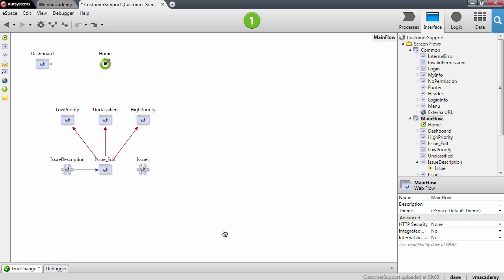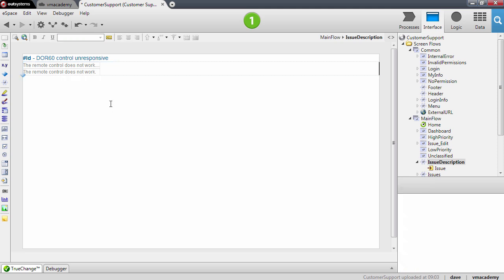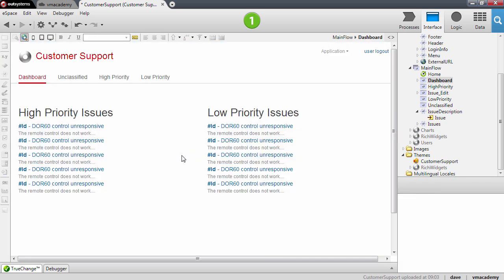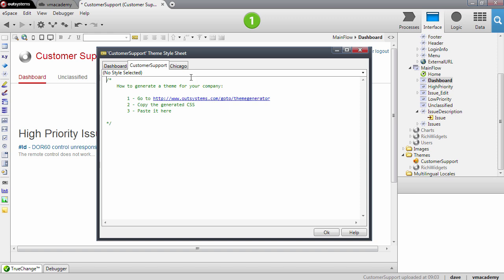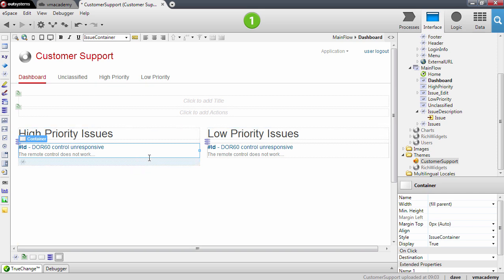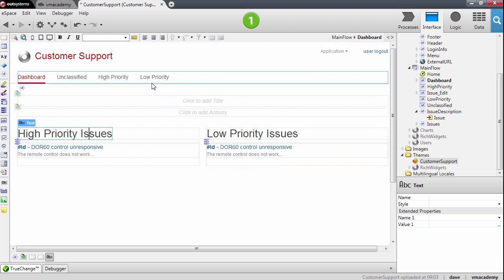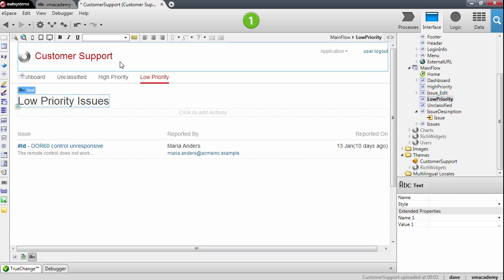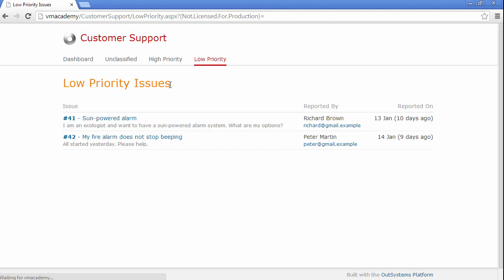Enhance the Page Style using CSS - OutSystems Platform Training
What's covered in this video:
In this lesson we'll see how make an application more appealing using CSS on page elements.